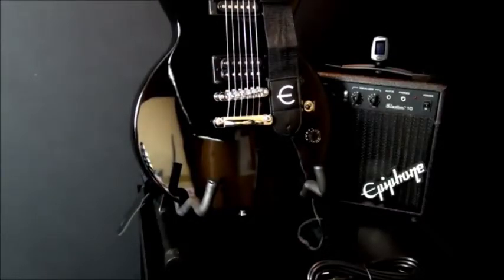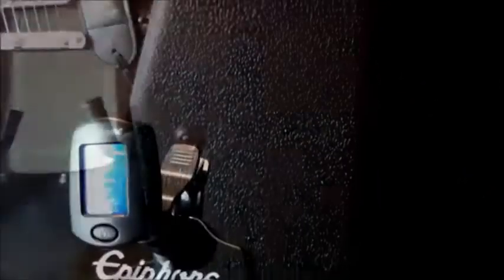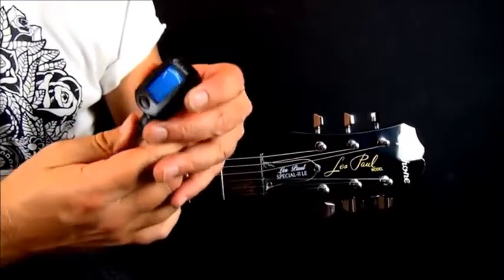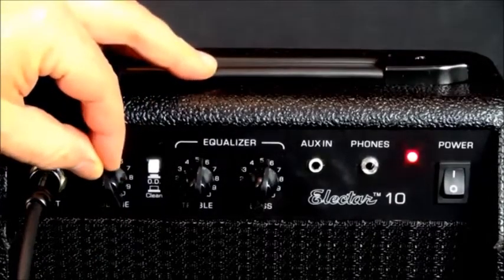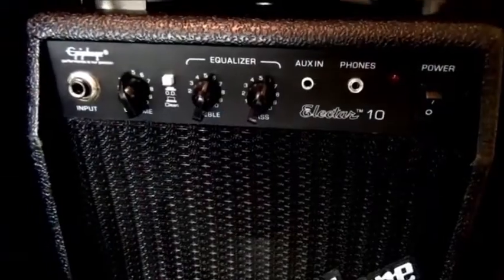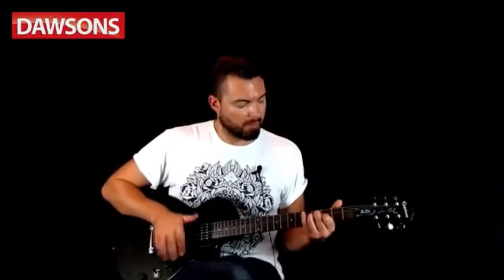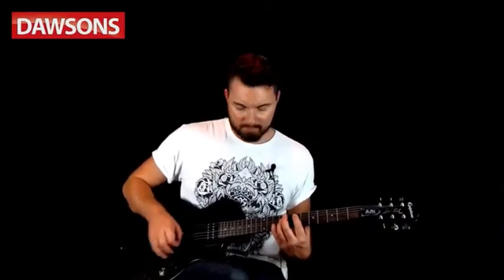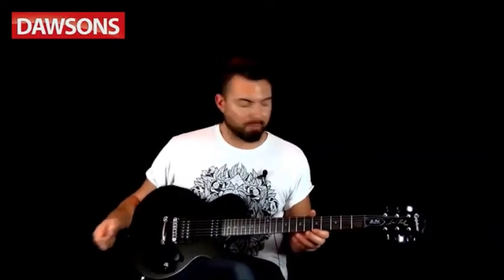Epiphone Les Paul Electric Guitar Player Package, Vintage Sunburst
Amazon US

Epiphone's Les Paul Player Pack has everything you need to start playing guitar right away
It includes a genuine Les Paul Special-II LTD guitar featuring two classic hum bucker pickups and a 10-watt Electra guitar amp with a 10ft guitar cable.
Epiphone also includes a clip-on headstock chromatic tuner, a guitar strap, medium picks, and an easy-to-carry gig bag.
And best of all for new players, the Les Paul Player Pack comes with free downloadable guitar lessons from media.